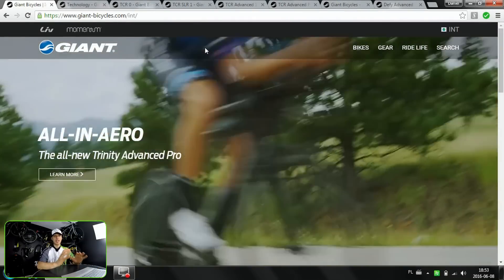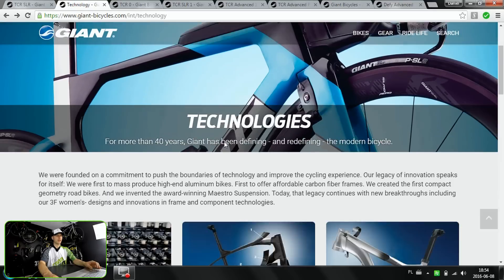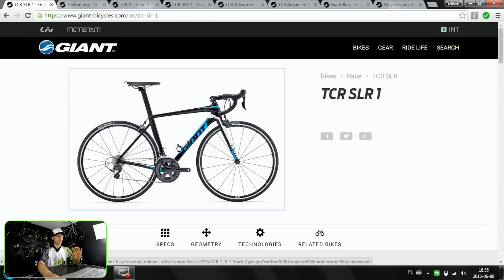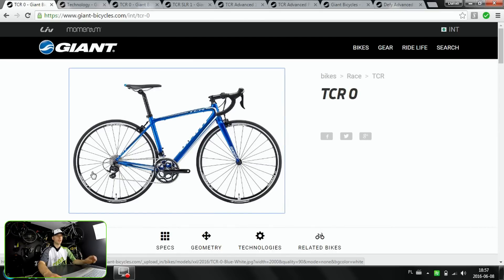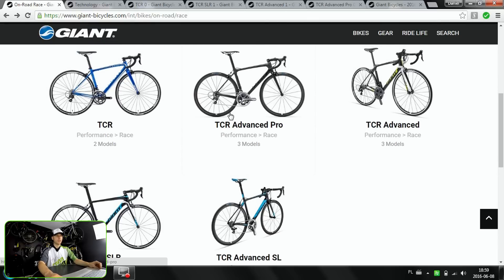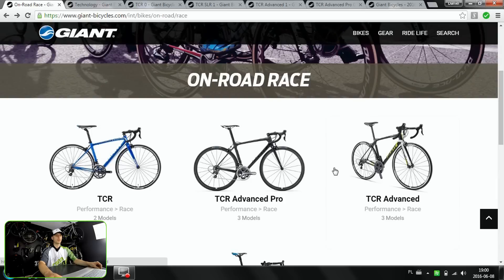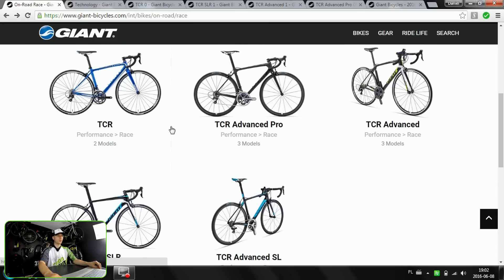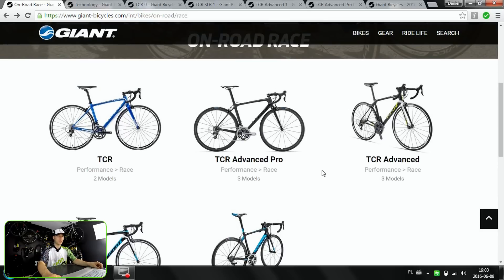Giant COMPETITION Road Bikes Range: Alloy TCR SLR, Carbon TCR Advanced, Pro, SL. Buyers Guide